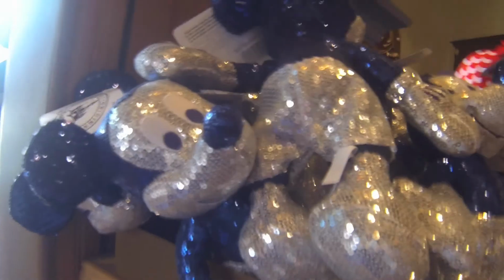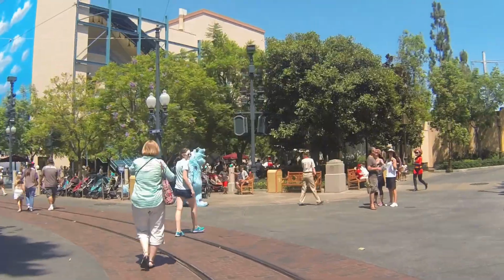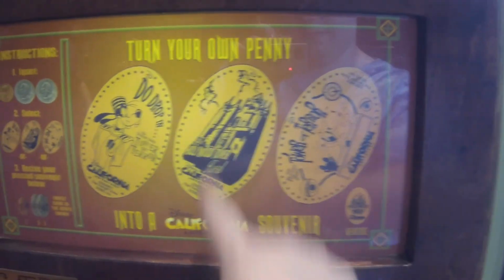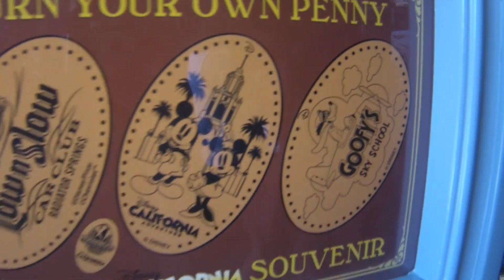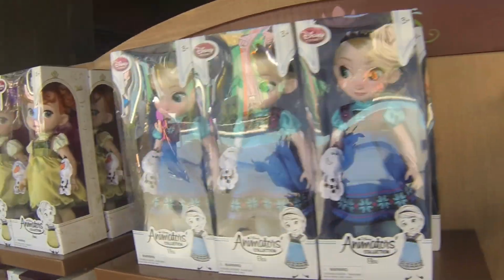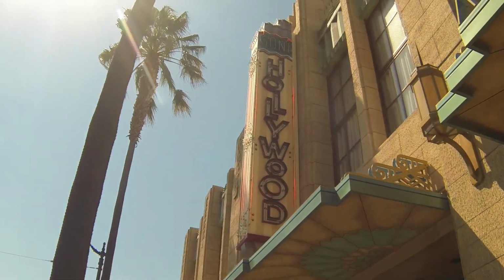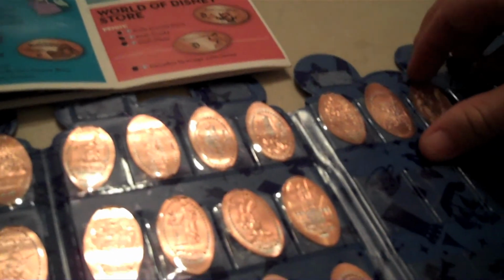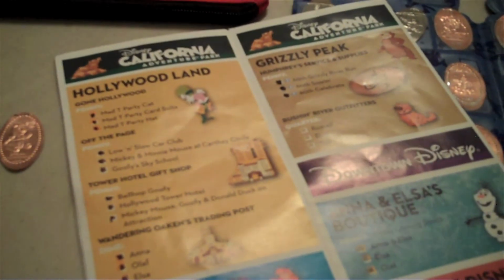Disneyland Vlog 46- Hollywoodland's Pressed Coins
We head to Hollywoodland in Disney California Adventure to look for the Pressed Pennies and Dimes. Enjoy!

Shaun Allen Films is not associated with the Disneyland Resort.

Follow the official Shaun Allen Films: THE DISNEYLAND VIDEOS SERIES Twitter and Facebook page.